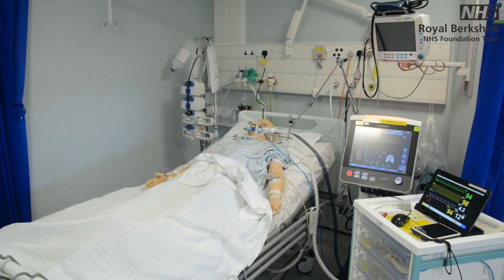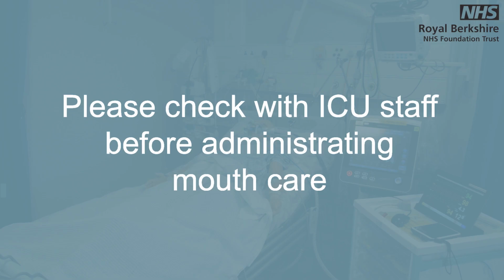Basic Principles of Intensive Care Nursing, Exposure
We would like to acknowledge this is a brief overview of the care of an Intensive Care patient. We recognise that each patient’s care is individual, each department and organisation work to their own policies and protocols.  These resources have been rapidly developed within the midst of increasing pressure on Critical Care capacity.  This not meant to replace any formal training / education but to be used as a refresher and or broad guide to the care of an intubated intensive care patient.  It has not been made COVID-19 specific.

Further resources can be found on the British Association of Critical Care Nurses webpage